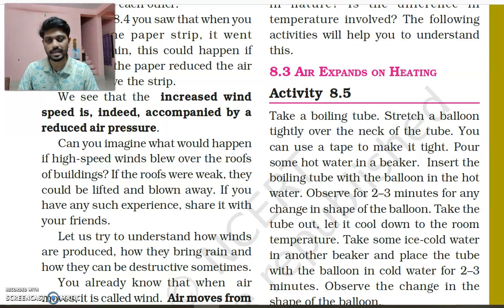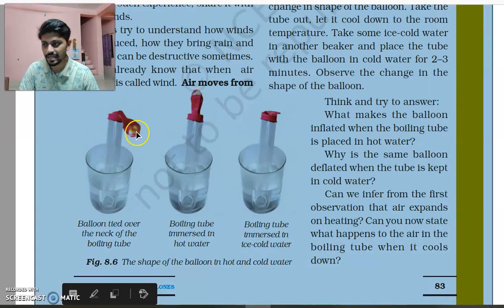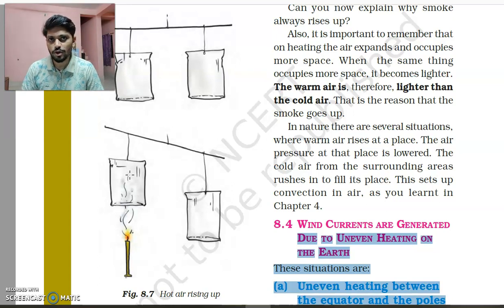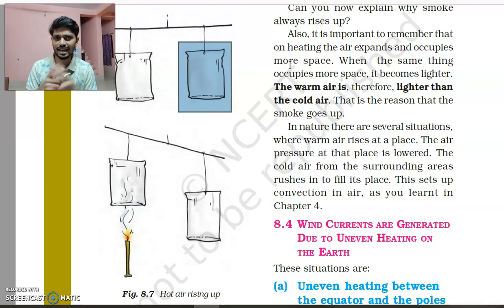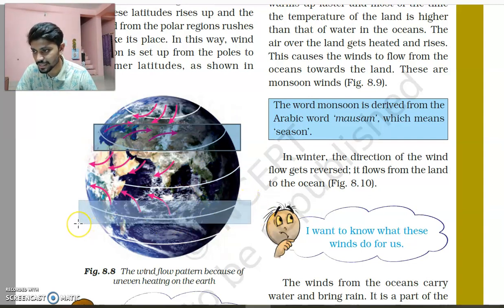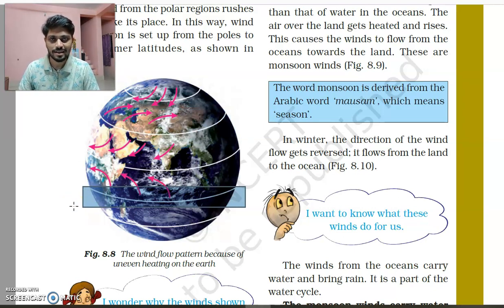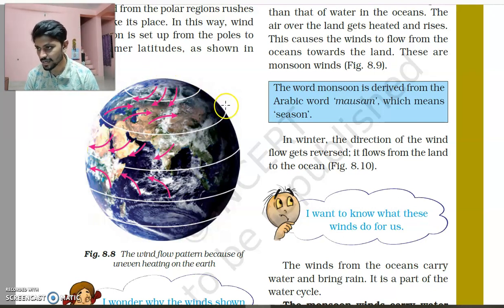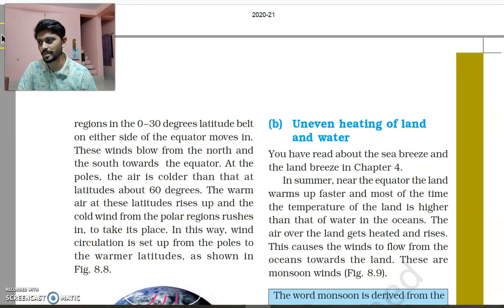Science 7 1